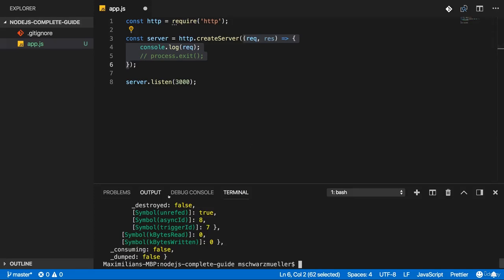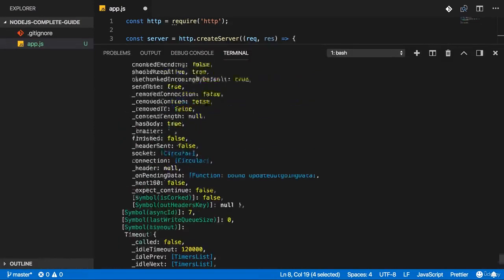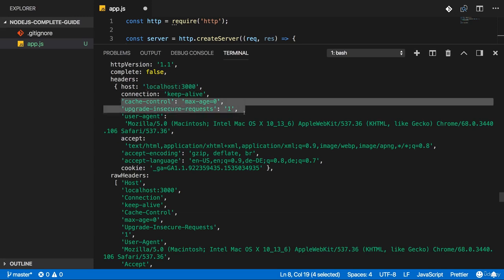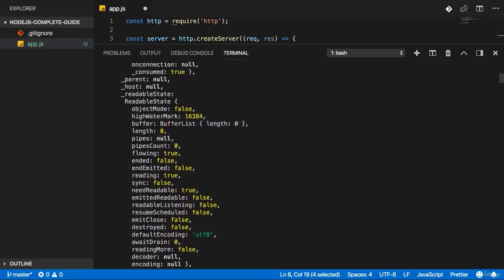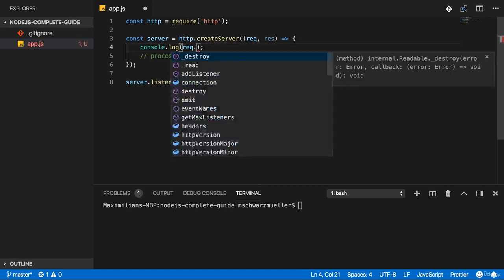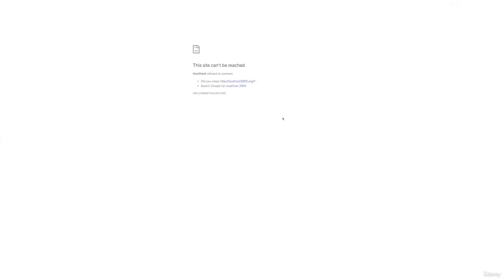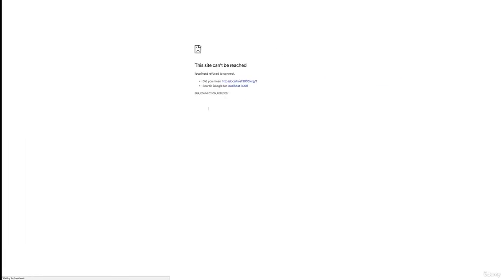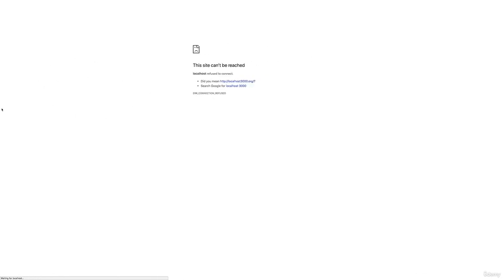Understanding Request in NodeJS | The Complete Guide MVC, REST APIs, GraphQL, Deno